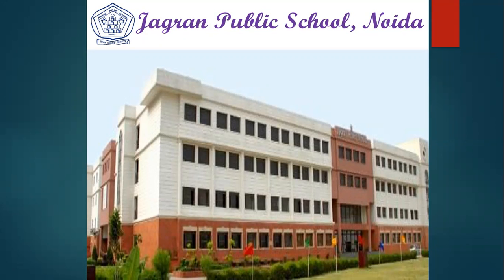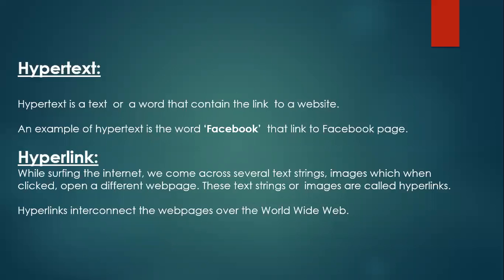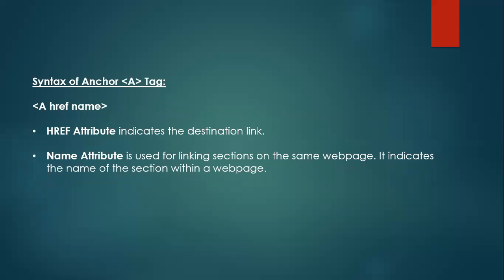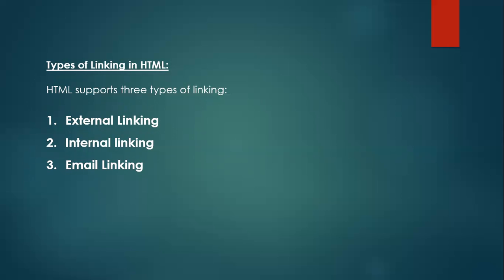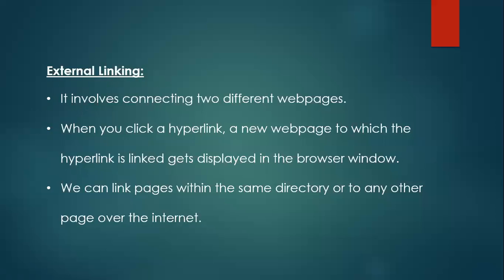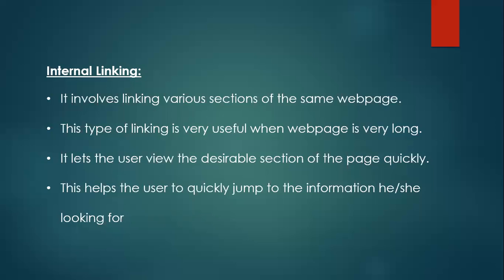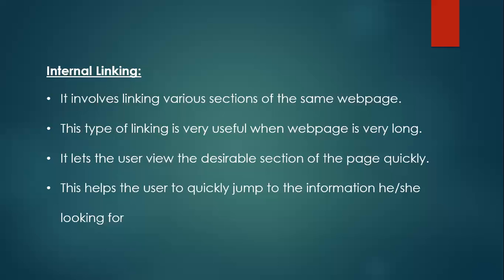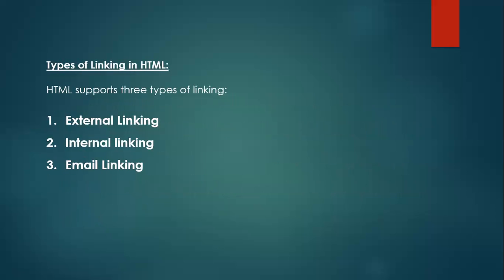Class:8 Computer Chapter-5 Part3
Chapter:5 Tables and Hyperlinks in HTML